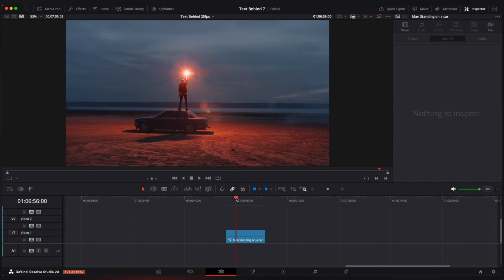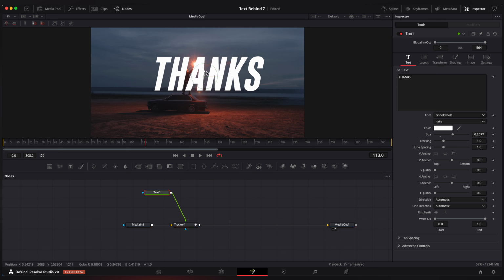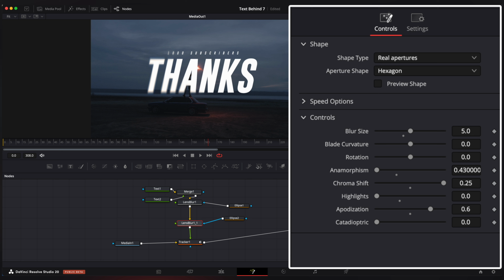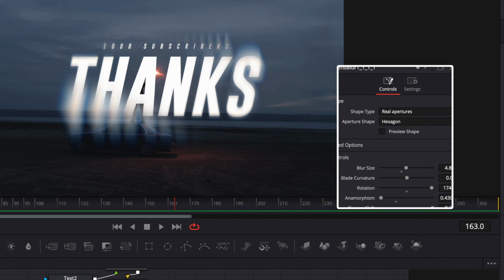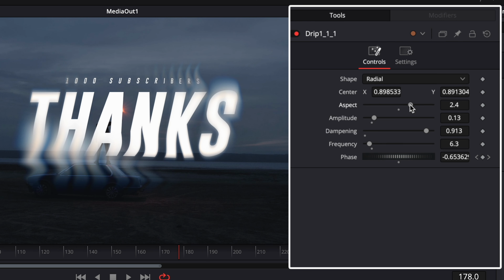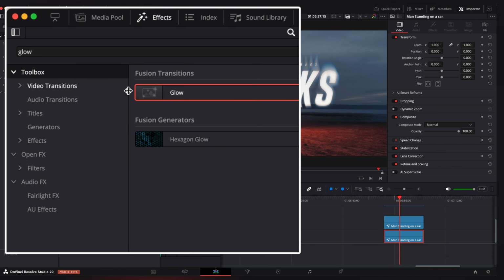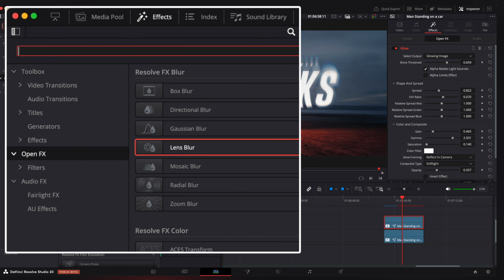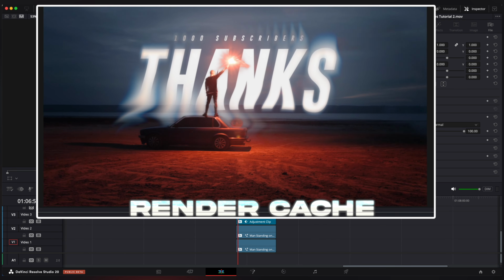Liquid Text Behind the Object in Davinci Resolve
In this tutorial, I am going to show you how to create liquid text behind the object in Davinci Resolve. This is a step by step tutorial on how to use magic mask to mask your object and create a text with modern looking blurred spots by using a Lens Blur, Drip and Vortex effect inside a Fusion tab. Perfect for anyone who is looking for inspiration and some new techniques in Davinci Resolve.